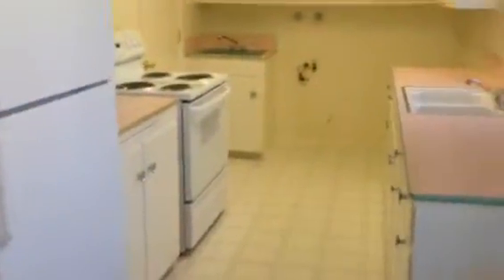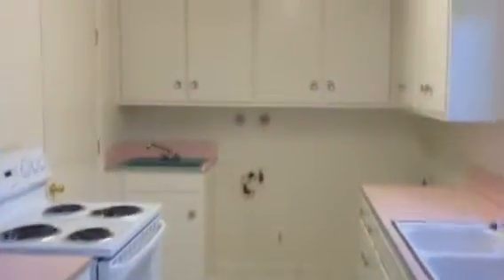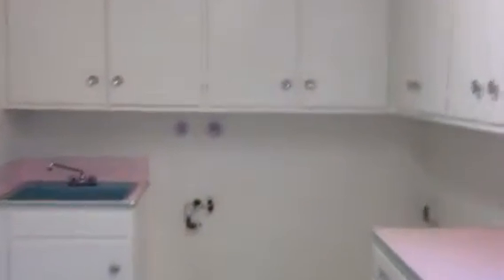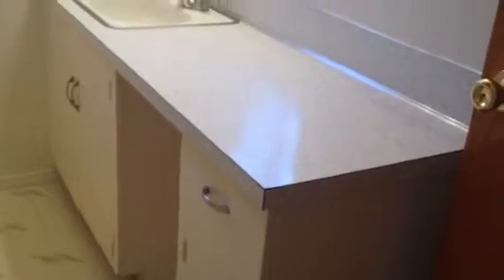Eugene Oregon Duplex For Rent by Pioneer Management 210 Sunnyside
66 Club Suite 200, Eugene, OR 97401

722 SE Cass Ave Roseburg, OR 97470

Two bedrooms, one bathroom unit with kitchen, living/family room, and beautiful hardwood floors. A small eating area by kitchen and washer dryer hookups.  Mature trees, lovely landscaped lot and a large shared yard.  Yard care provided!  Single car attached garage included.  Small pets will be considered with an additional deposit.

Features at a glance:
-One level
-One car garage
-Hardwood floors
-Vinyl Floors
-Blinds
-Formica countertops
-Supplemental Yard care provided twice monthly.
-Electric ceiling heat no a/c
-Two-bedroom
-One bath

Appliances included:
-Stove
-Refrigerator

Leasing information
-Contract type: 12-Month Lease
-Utilities paid: None
-Utilities paid by the tenant: electric, water, sewer, garbage

Pets:
-Yes
-$500 additional security deposit /only one pet allowed

-River Road/El Camino Del Rio Elementary
-Kelly Middle
-North Eugene High

66 club Suite 200, Eugene, OR 97401

722 SE Cass Ave Roseburg, OR 97470